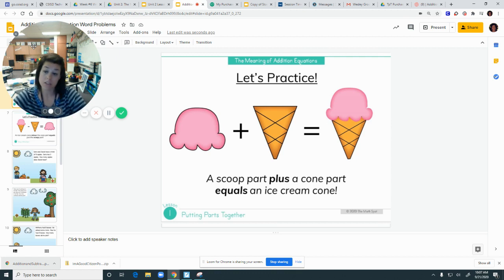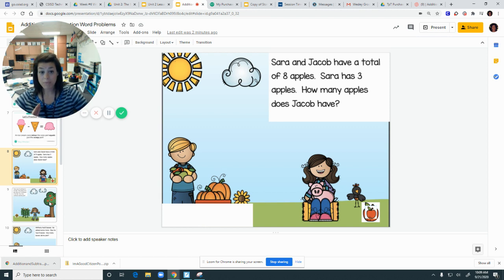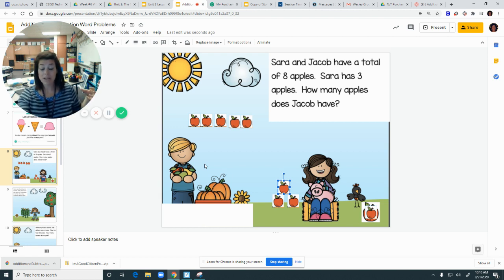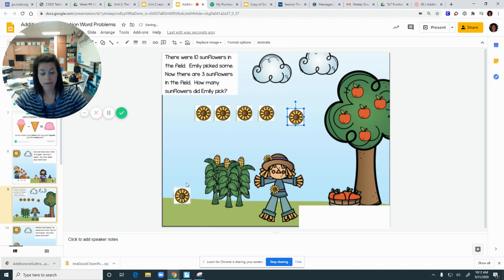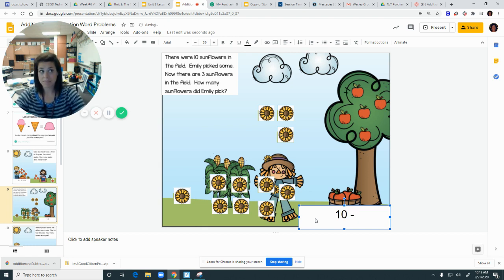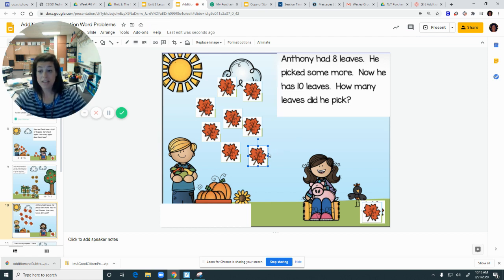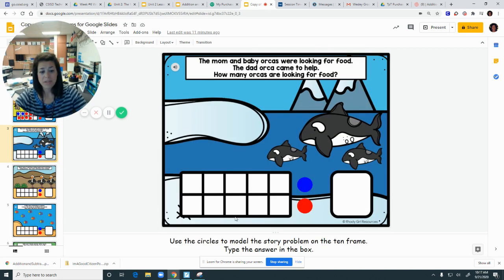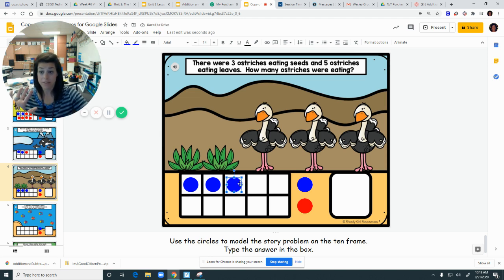Addition and Subtraction Word Problems Oct. 1